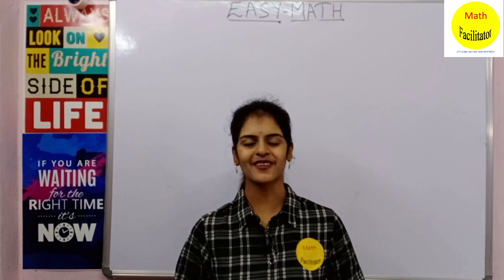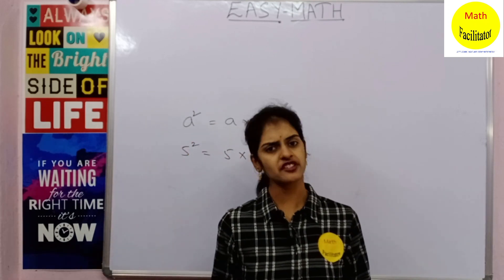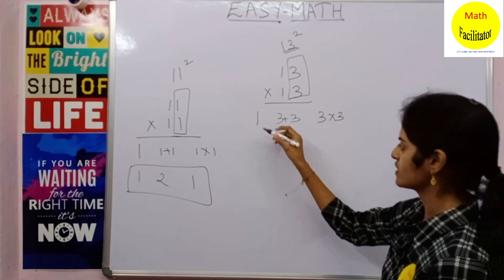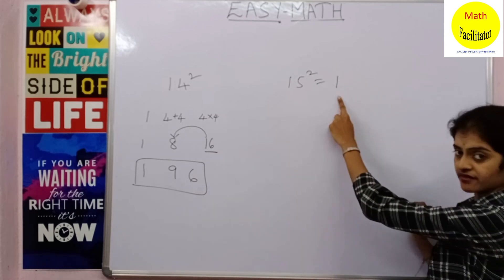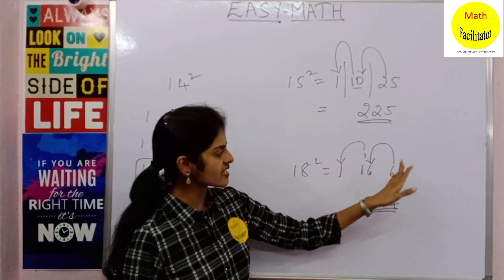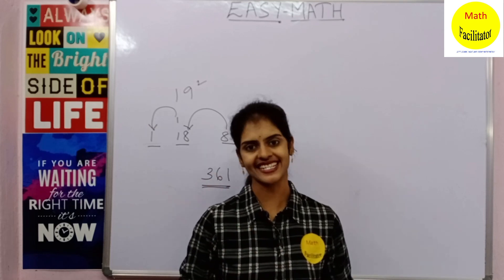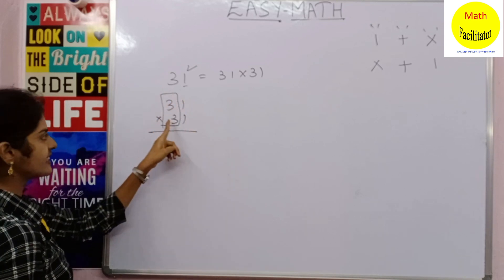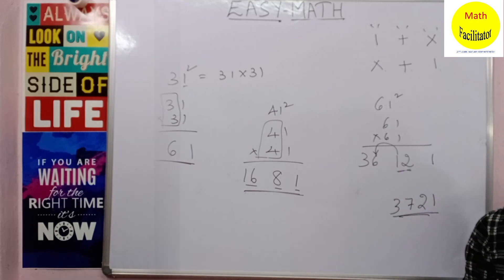How to square numbers easily | Vedic Maths | Easy Math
This series focuses on making Math simple and easy. In this series the basics of Math are taught to fill any learning gaps of the students. Having a strong foundations of Math helps you to understand Math and this makes Math simple for students. This series starts with the very basic concept like addition and moves further to higher complex concepts.